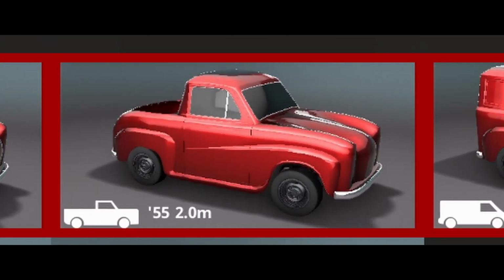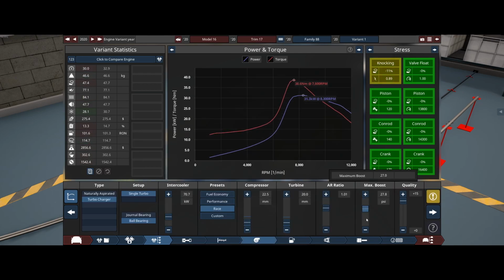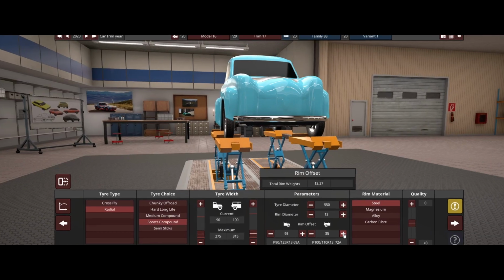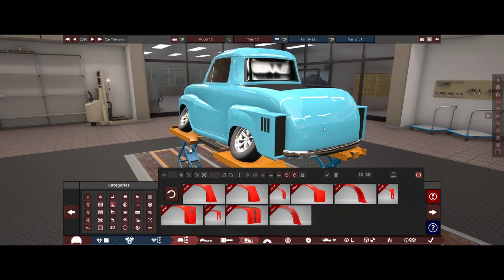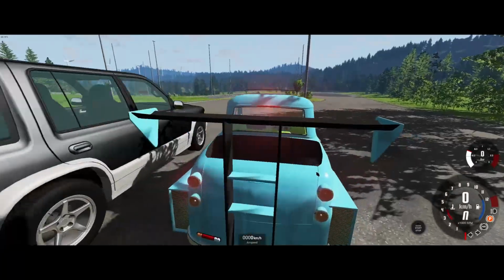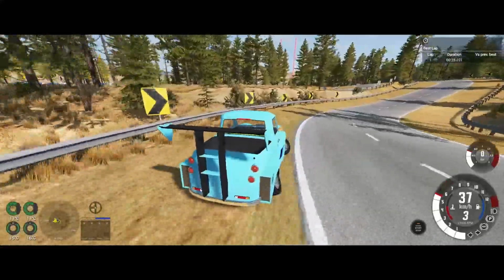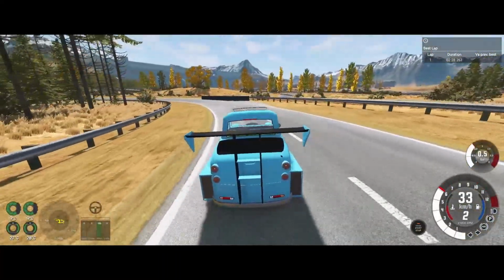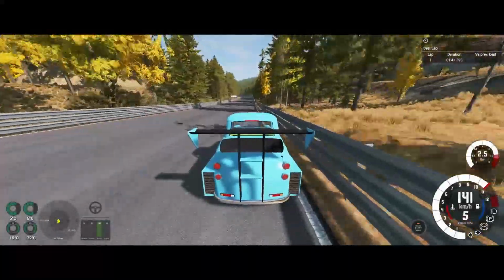Smallest Engine in Automation 200cc (automation🔧BeamNG)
I've always wanted a stanced car, but never wanted to ruin a real car XD